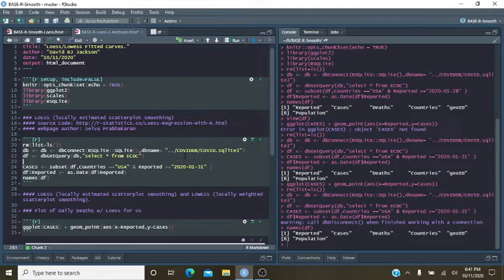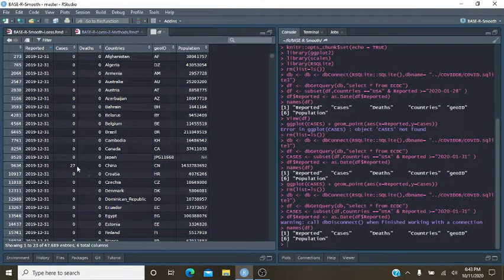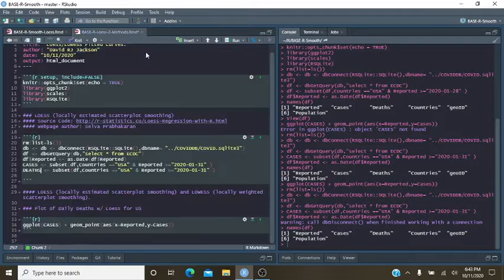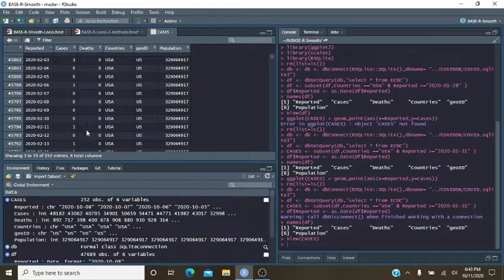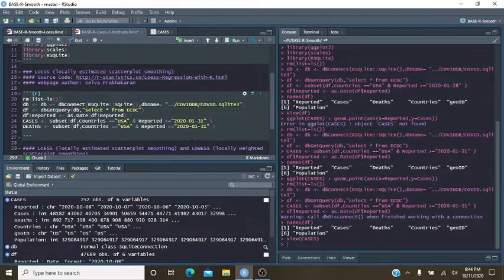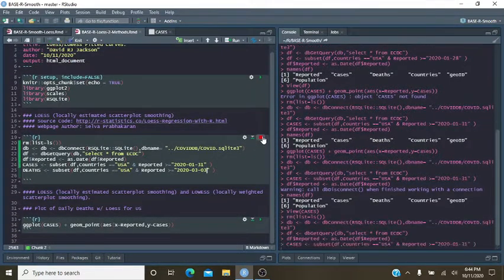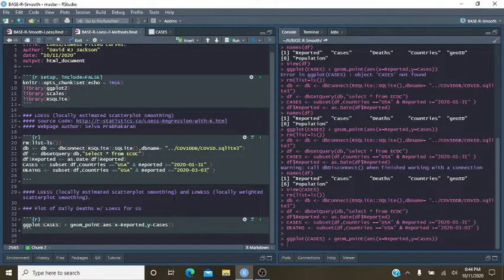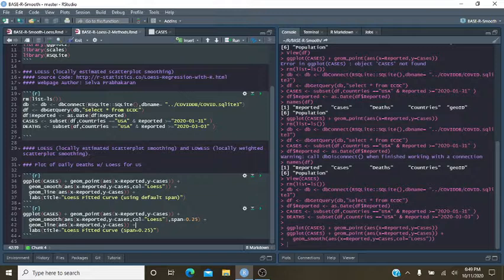GGPLOT2 Loess Fitted Curves: Quick and Dirty method.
How to add Loess fitted curves to you data using GGPLOT2 and the geom_smooth() function.